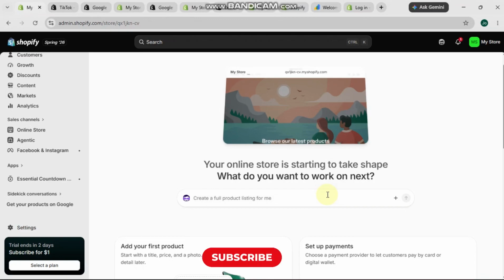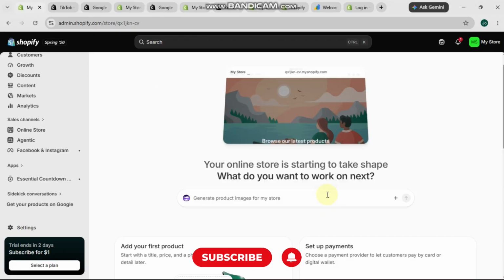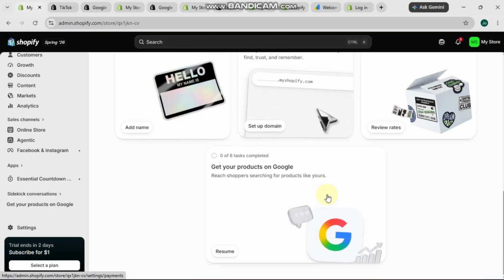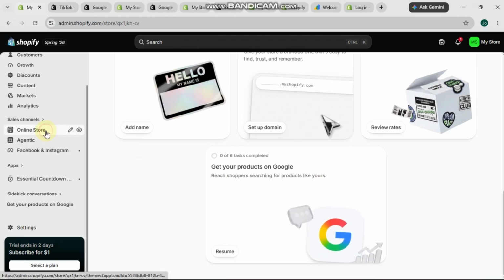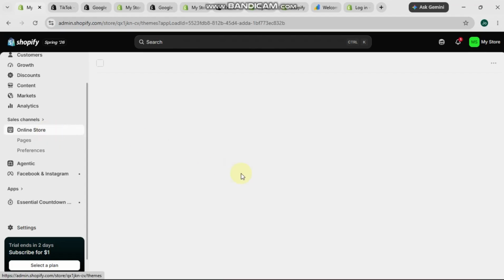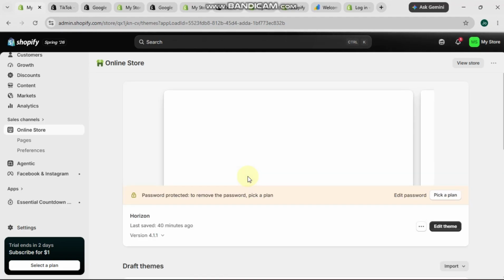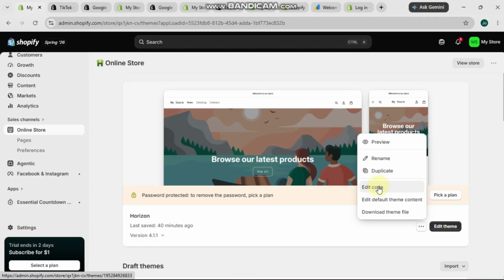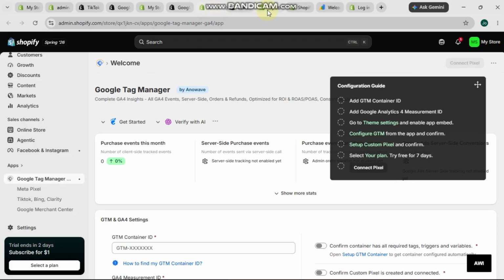How to Hide a Shopify Page From Google 2026 | Noindex Tag Guide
Learn how to hide a Shopify page from Google using a noindex tag in this easy step-by-step tutorial. This guide shows you how to add a noindex tag to a Shopify page, prevent it from appearing in Google search results, and understand how Shopify SEO settings work.

Whether you're a Shopify beginner, dropshipper, or online store owner, this tutorial will help you manage which pages Google can index.

In this video, you'll learn:

How to hide a Shopify page from Google
How to add a noindex tag in Shopify
How to use the noindex meta tag
How to prevent a Shopify page from appearing in search results
How to manage Shopify SEO settings
How to check if a page is indexed by Google
Shopify noindex tag setup for beginners